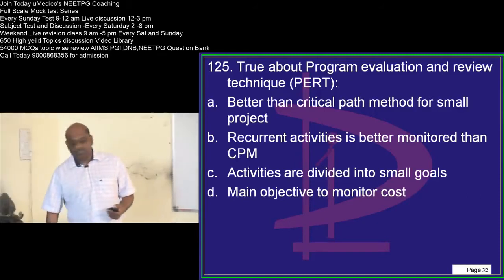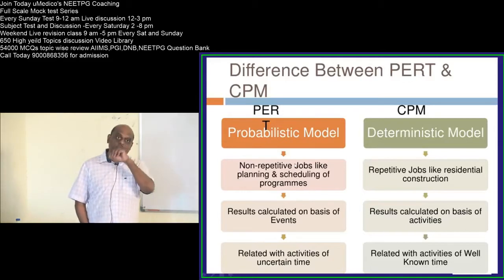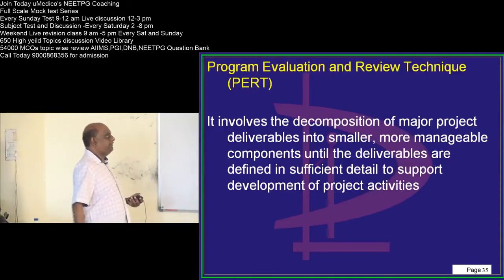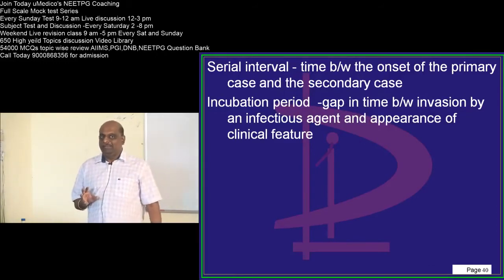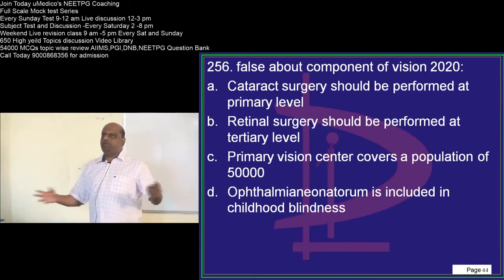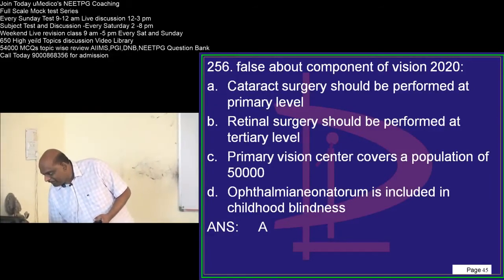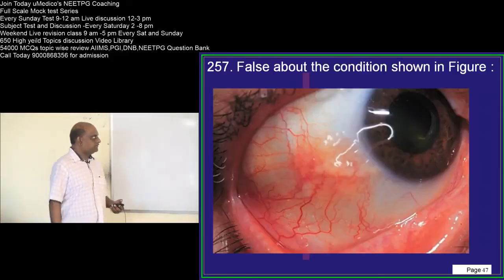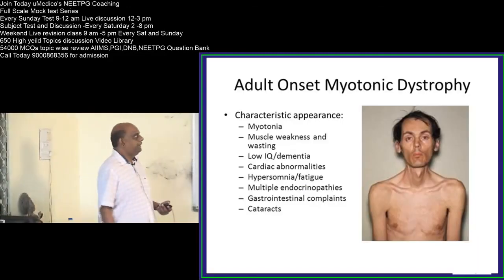NEET PG Mock Test Every Sunday 12-2pm Discussion Part 02 10th June 2018